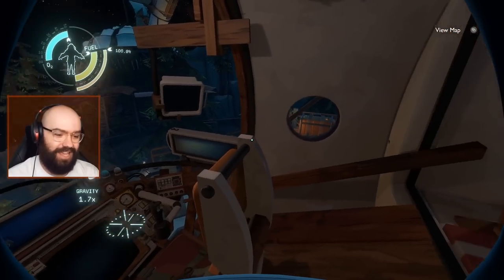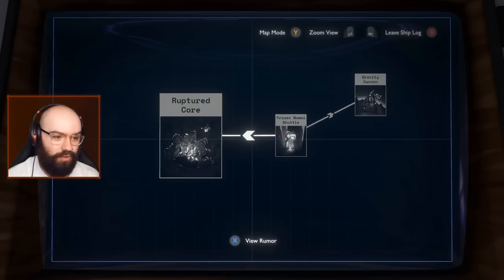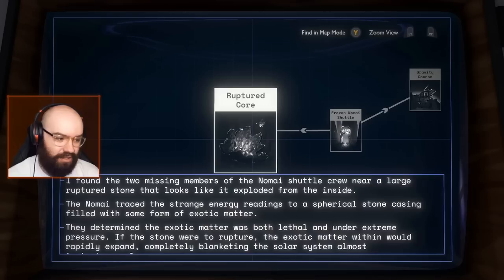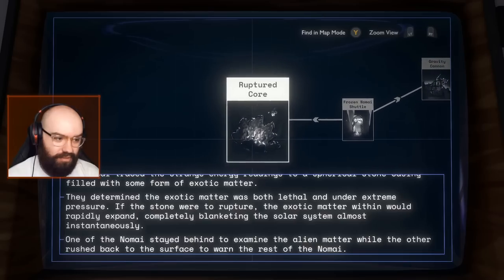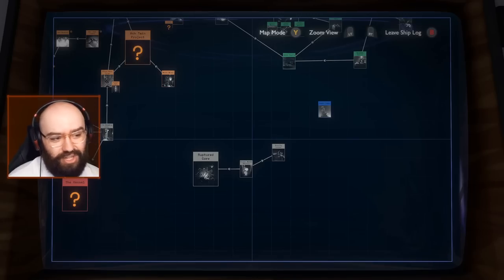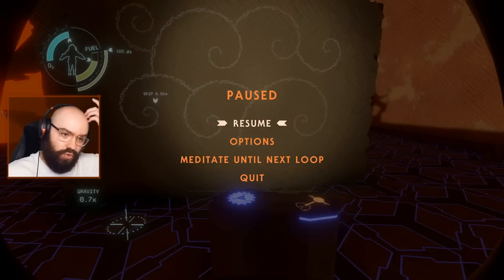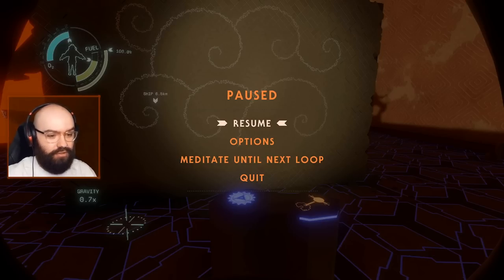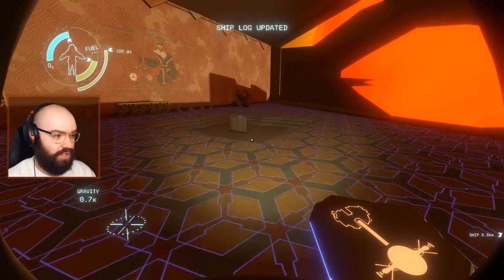The Secret of the Quantum Moon - Outer Wilds | Blind Playthrough [Part 9]